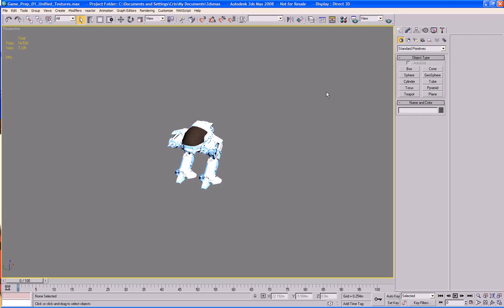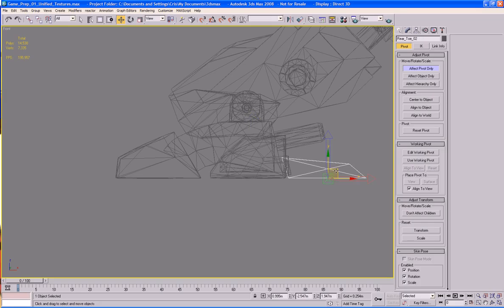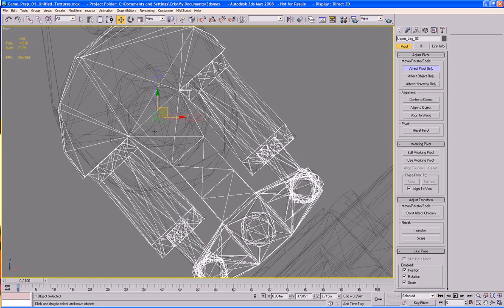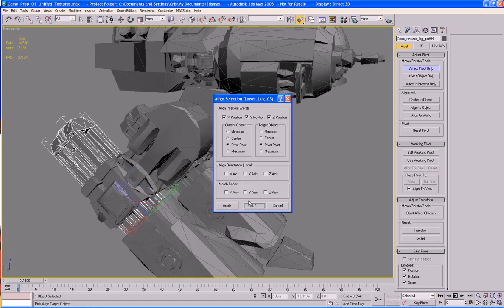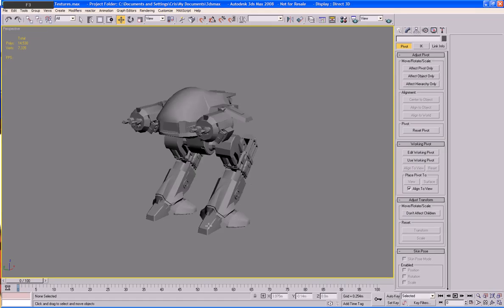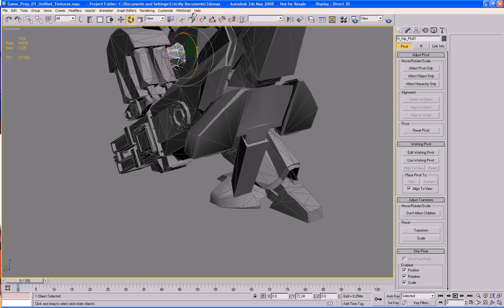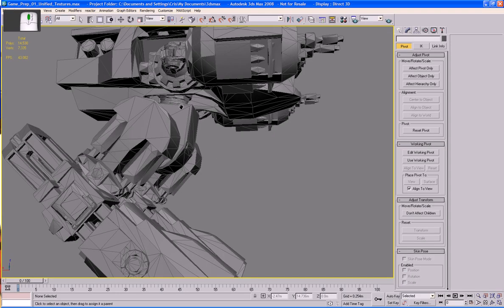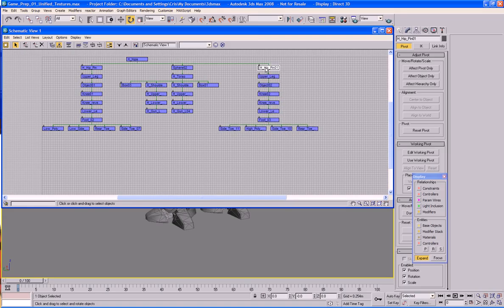3D宫殿 Next Gen Game Dev In UT3 3dsmax DVD4 3)